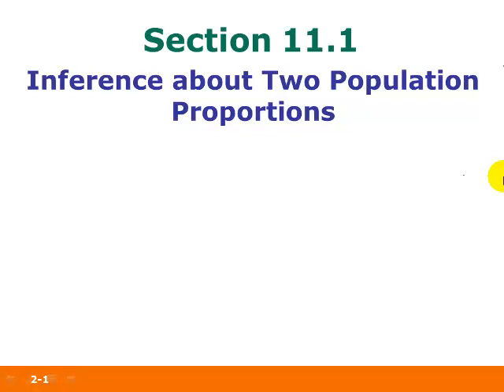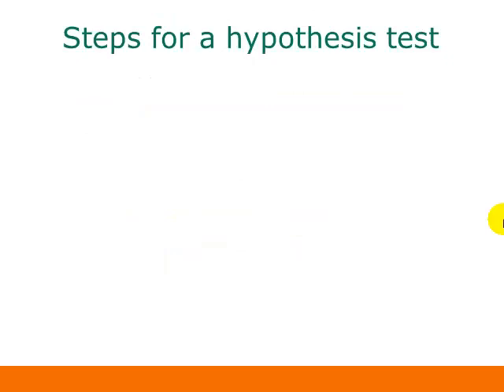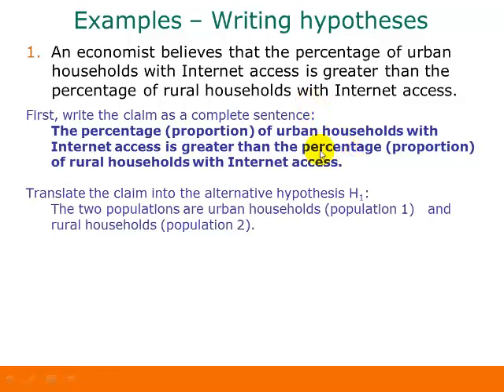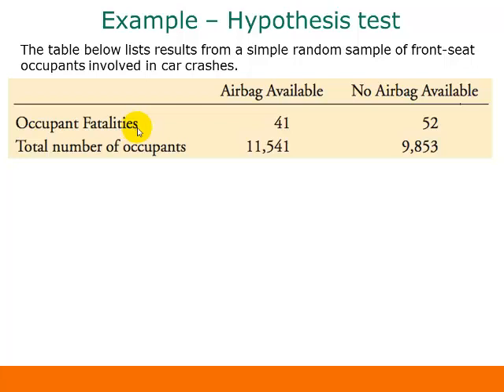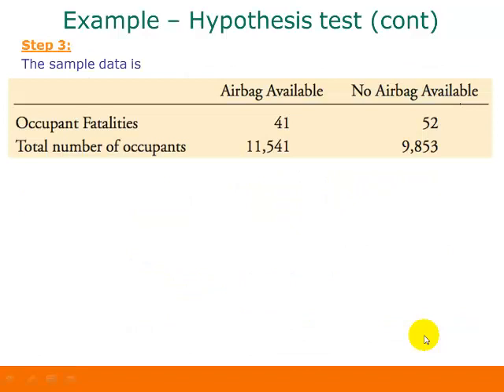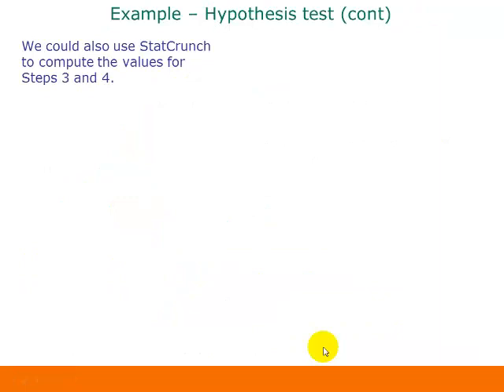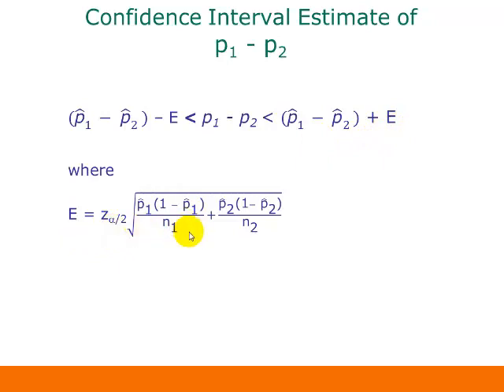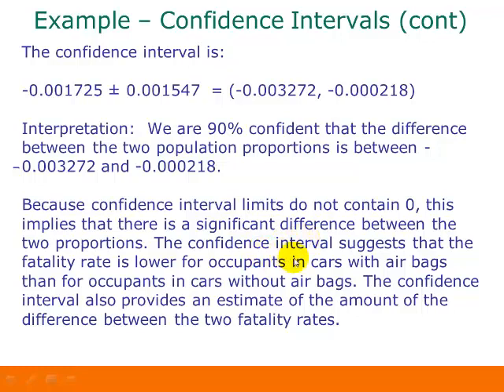MAT 135 Ch 11 S 1